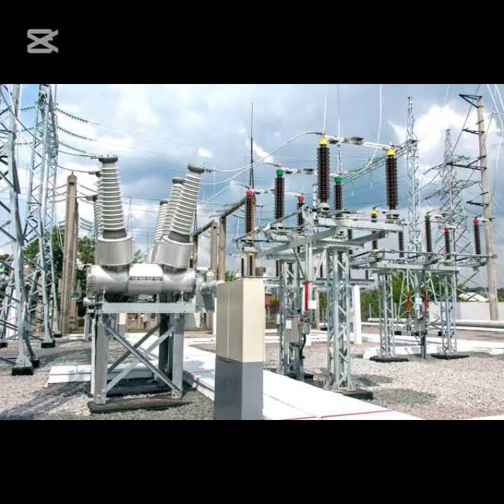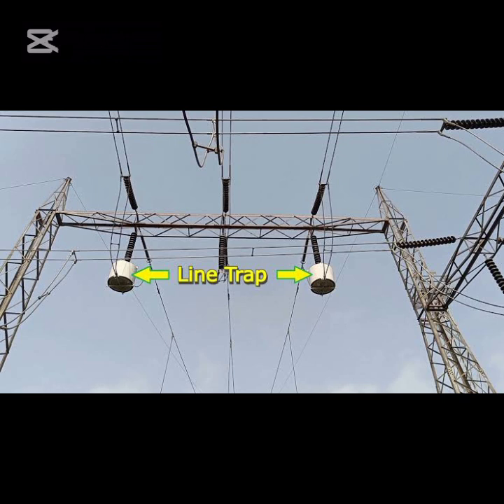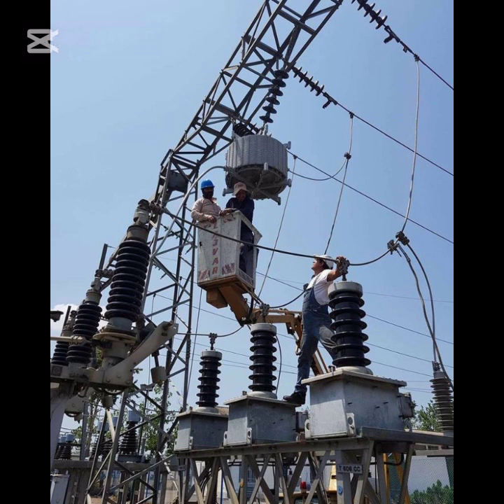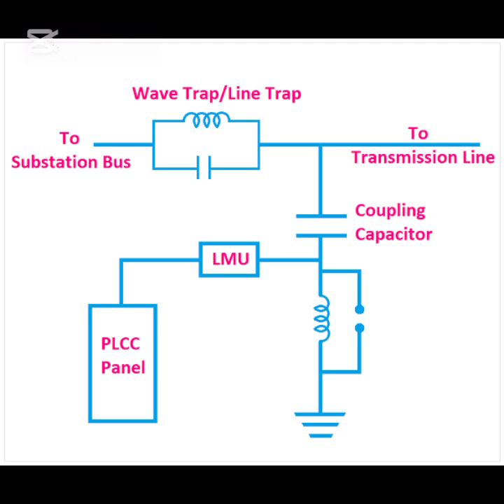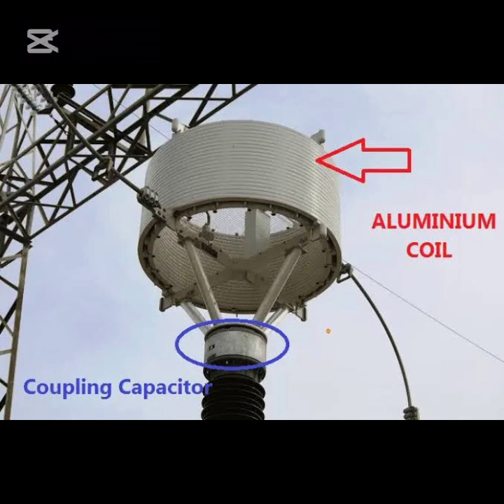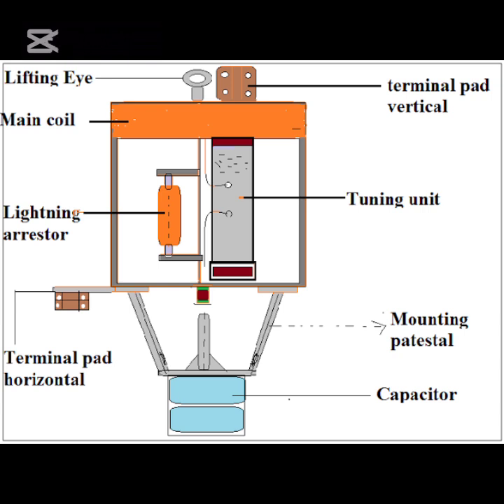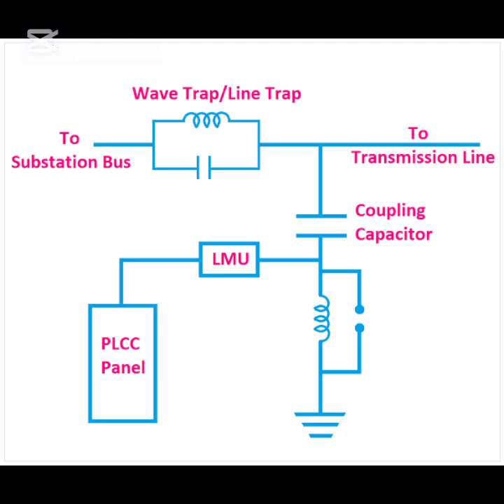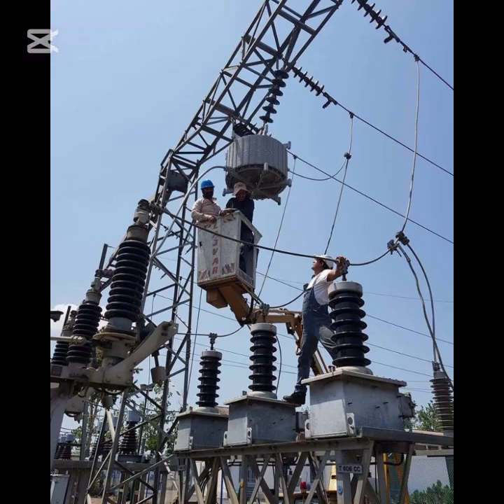What is wave trap in transmission lines | explained in detail.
Have you wondered, how two substations communicate or share control signals through a transmission lines with high frequency?

How does this high frequency signals affect power equipment?

All these questions will be answered, by the end of this tutorial.

This video explained extensively who wave traps works

A wave trap, also known as a trap trap, is a device designed to safeguard switchyard equipment from high-frequency carrier signals.

0:00 Basic introduction

0:52 Detailed explanation of wave trap in transmission lines

3:03 Circuit of Wave trap

3:42 Parts of Wave trap and how it protects power system

6:13 Why do we use wave trap in transmission lines

7:33 Conclusion